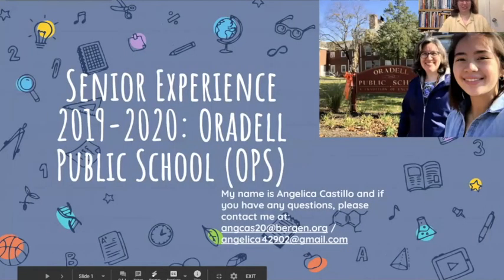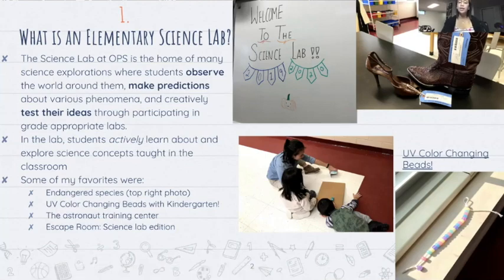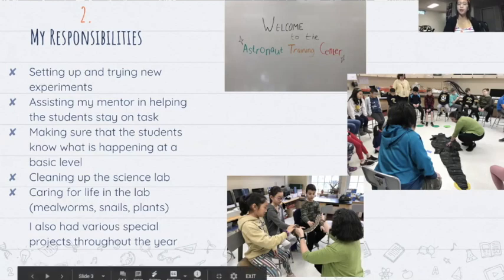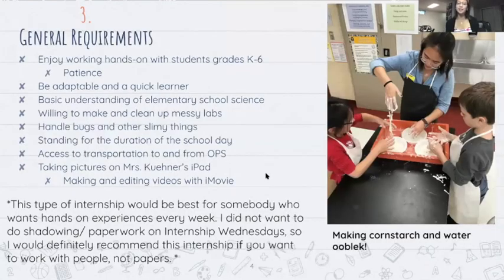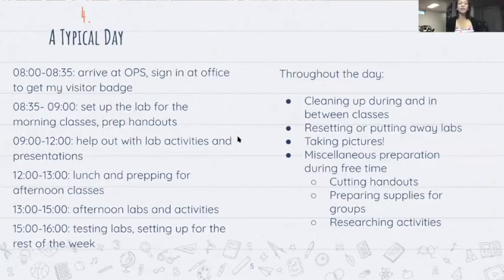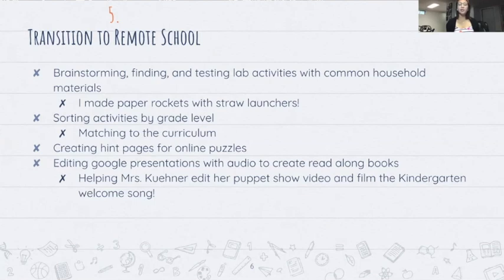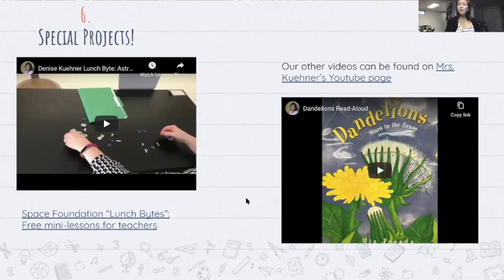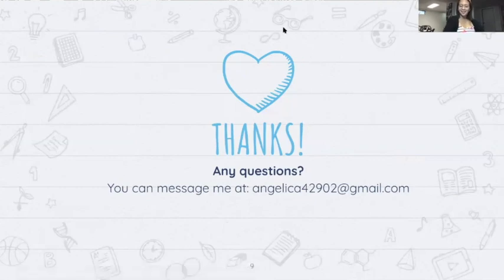Angelica's Senior Expo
This video is Angelica's Senior Expo, where she describes her 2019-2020 internship at Oradell Public School.